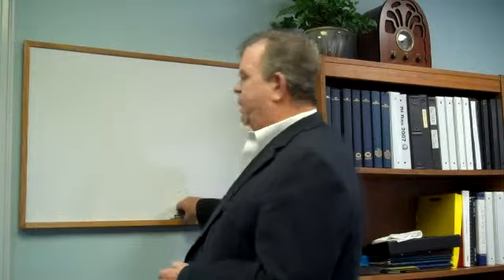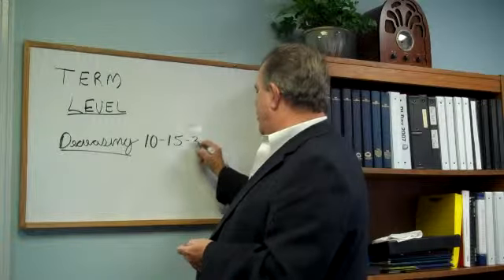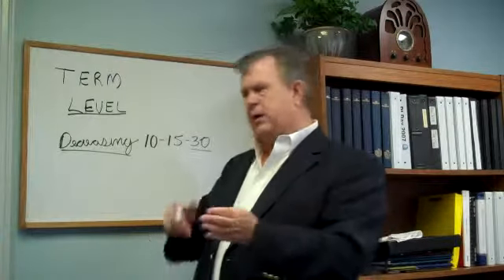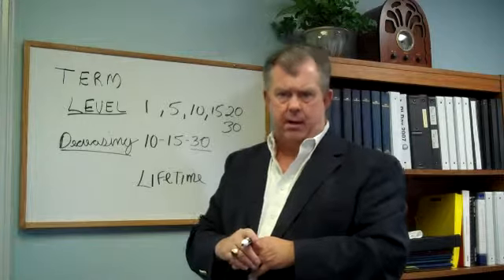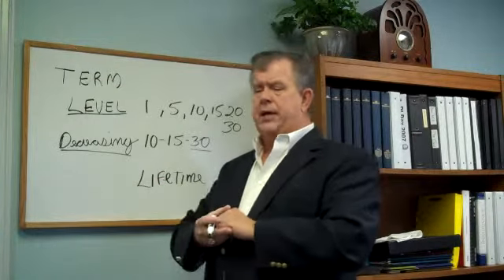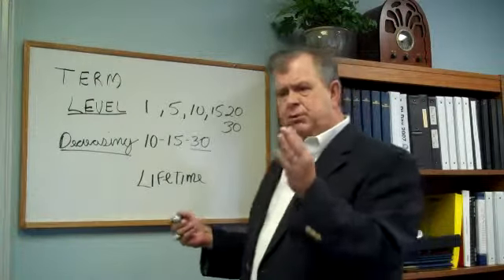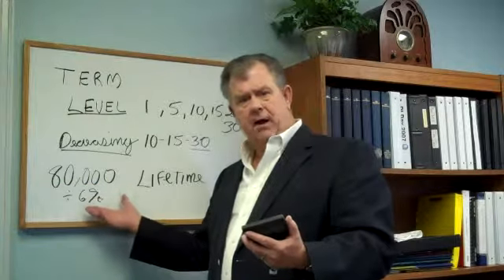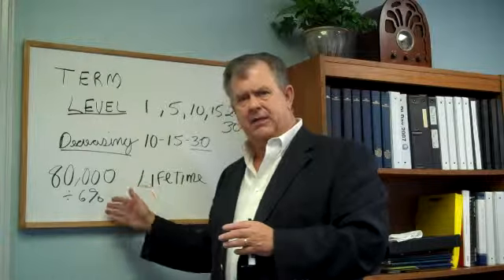Types Of Term and how to use in your financial plan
What kinds of Term do you need?   How much term do I need?  Is term the best?